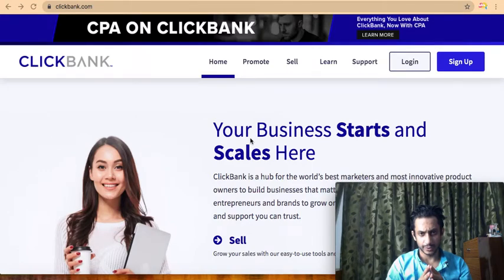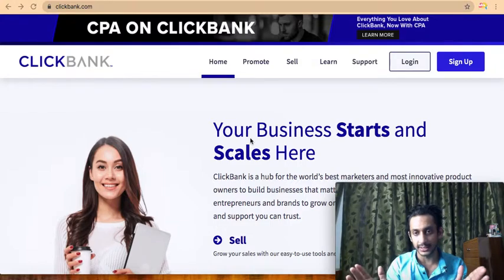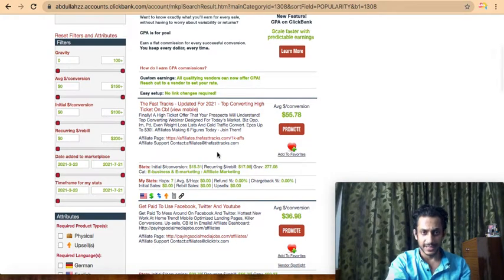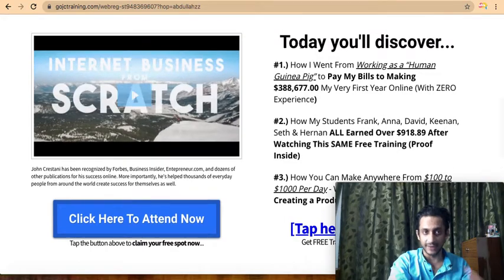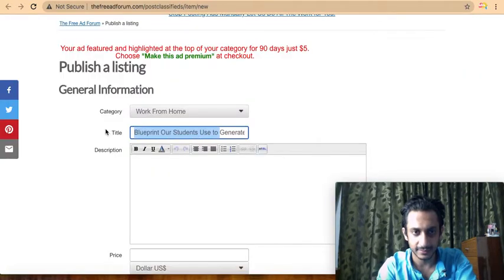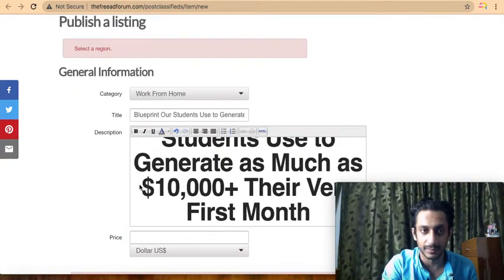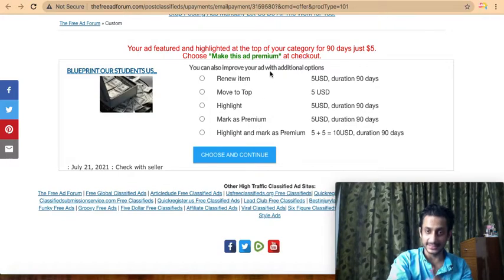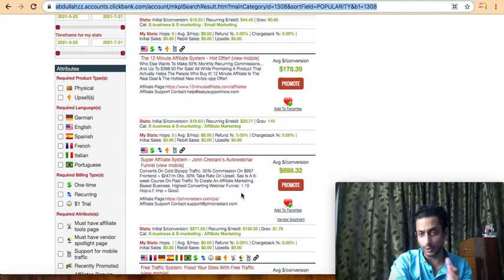Make $500 per day with this COPY & PASTE method via affiliate marketing+ free traffic forum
00:00 Intro
00:36 How this method works and makes money
01:55 First step to making $500/day (Finding affiliate Product)
04:20 Second step to making $500/day (Finding the traffic/people to see offer)
08:20 Final Advice to make it success